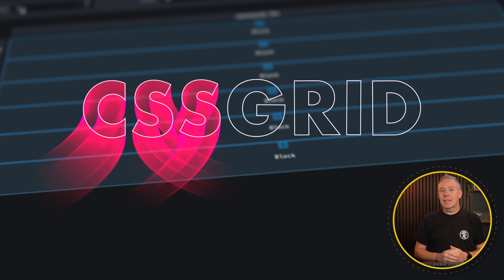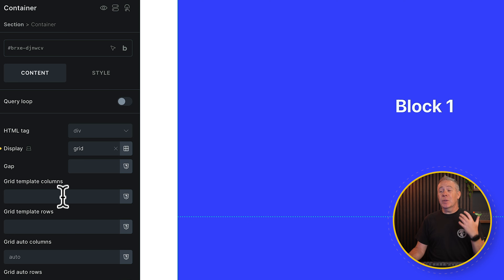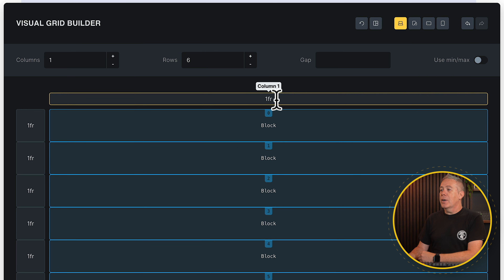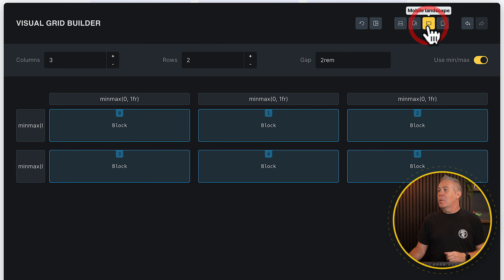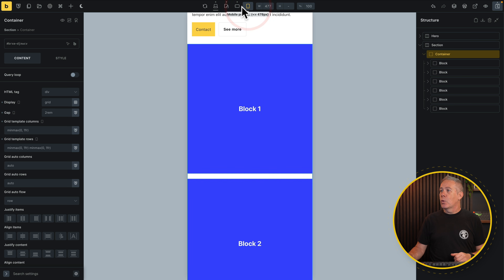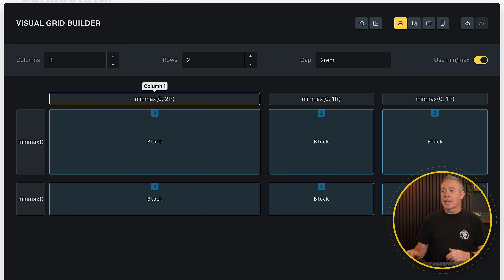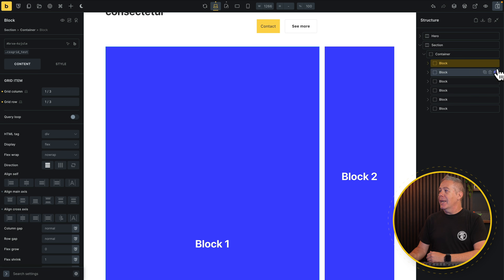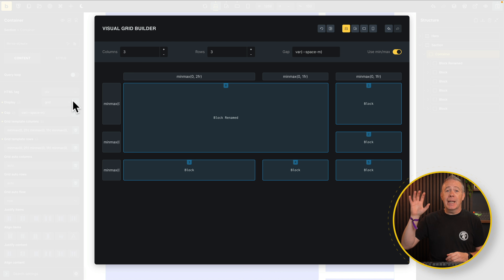Master CSS Grid Visually in Bricks 2.0 Visual Grid Builder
Discover how to use the new Visual CSS Grid Builder in Bricks 2.0 to create advanced, responsive layouts with ease.

In this tutorial, I'll walk you through the basics of CSS Grid, demonstrate how to use the visual editor across different breakpoints, and show you how to customise your layout visually or manually.

Whether you're a visual designer or prefer working with code, this tool will help streamline your workflow and provide greater flexibility in your designs.

► WORDPRESS PLUGINS ◄